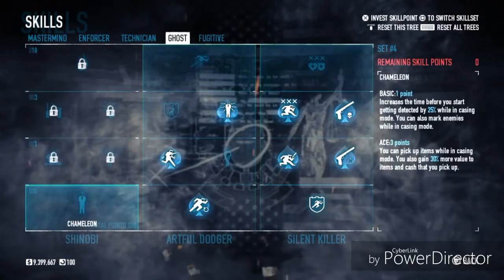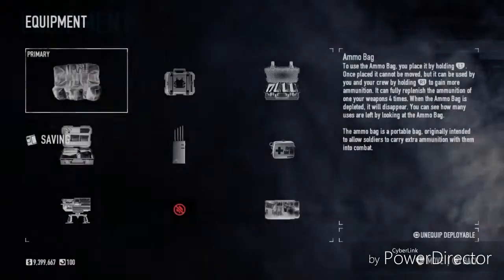Payday 2: New skills after update(PS4)